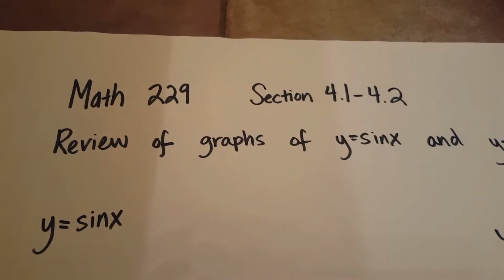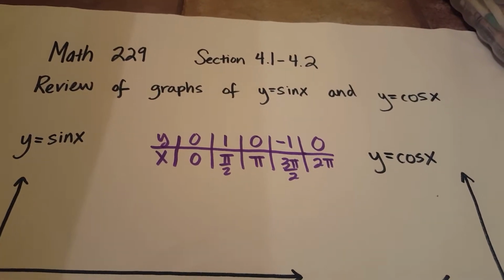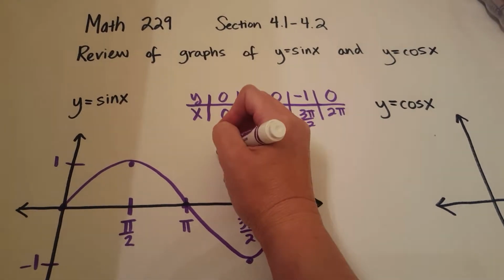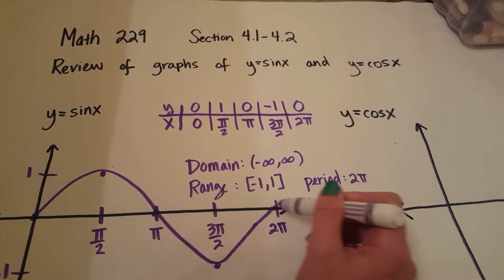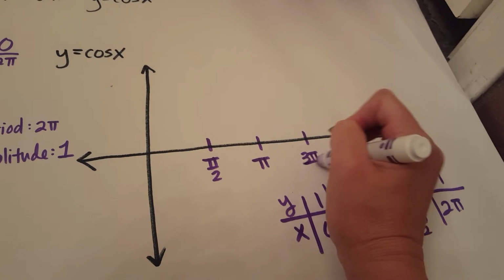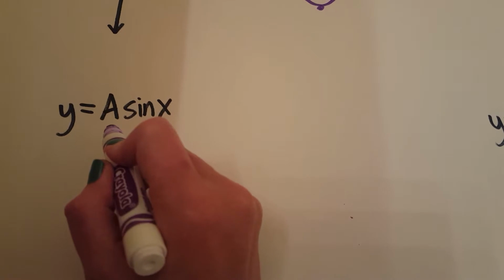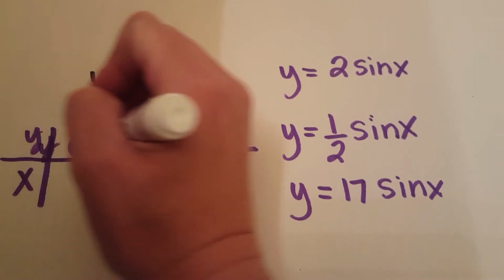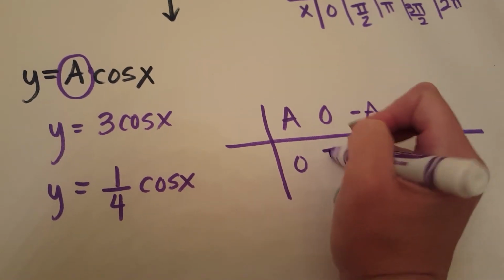Math 229 Basic sin and cos graphs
Gives the basic facts about graphing sine and cosine over one cycle including changes to amplitude.